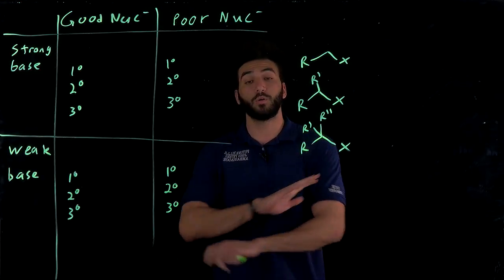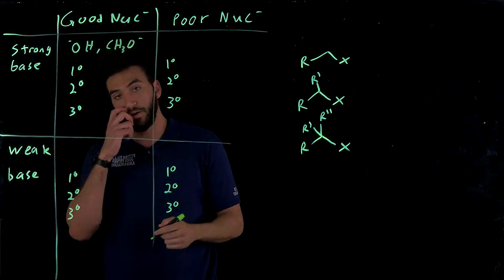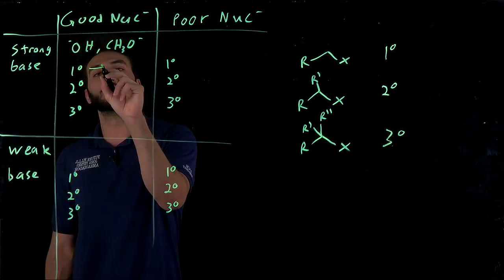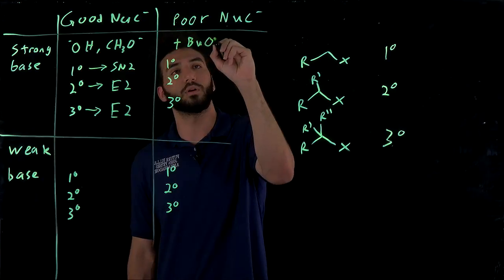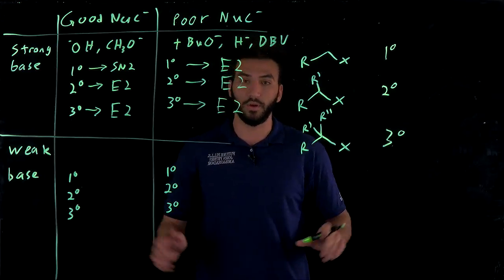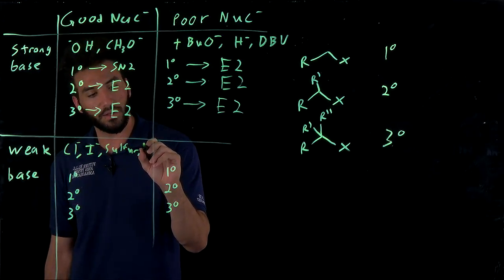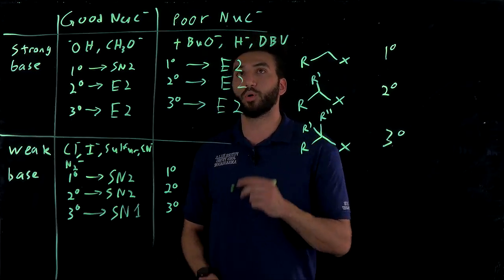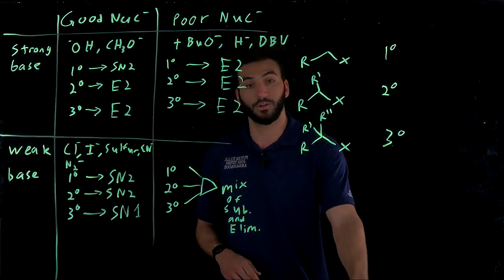Differentiating E1 vs. E2 reactions explained by John @UCR's ARC